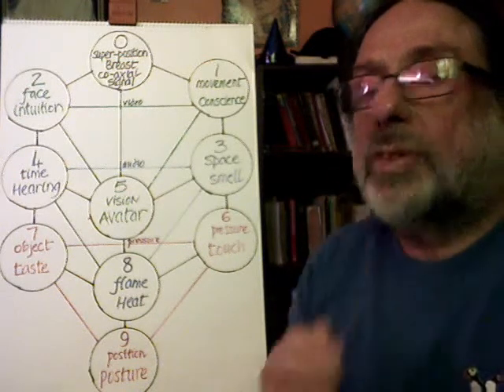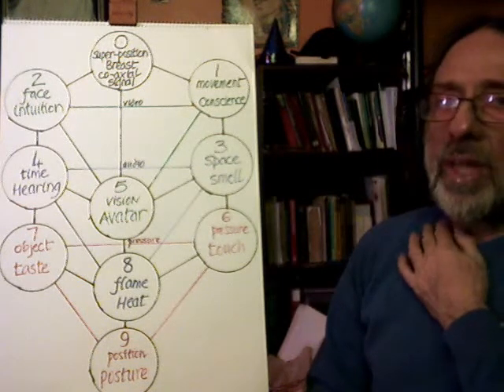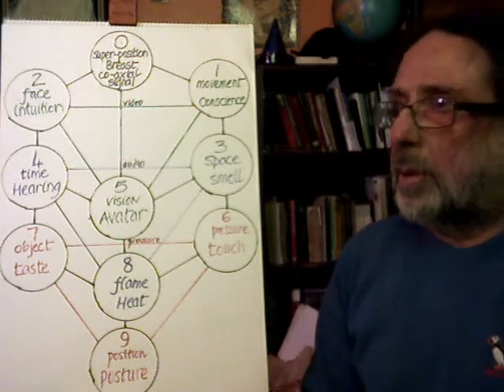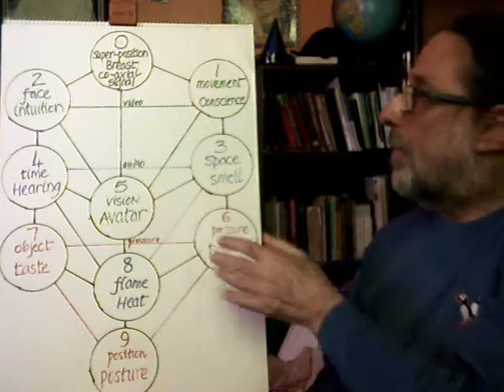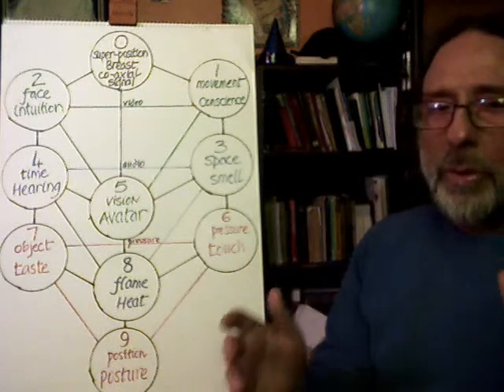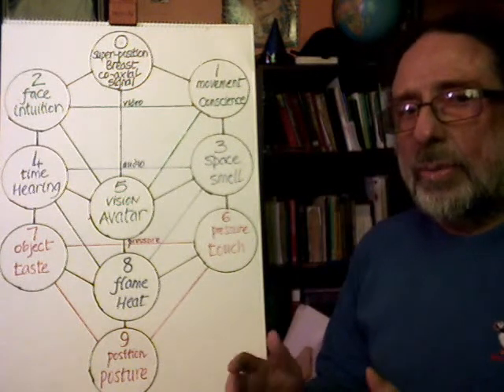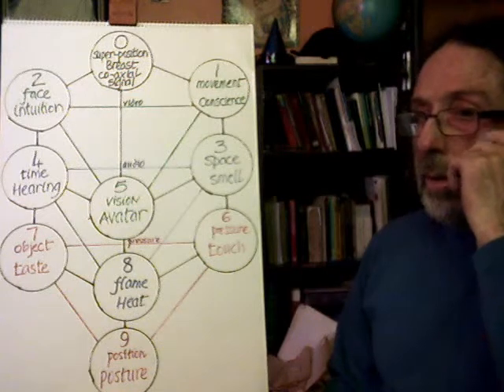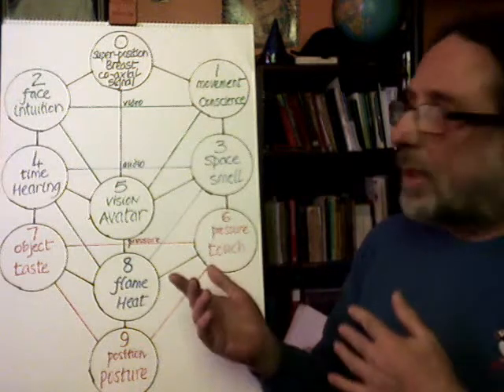Developmental Psychology 8-10 months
step 1 to step 14